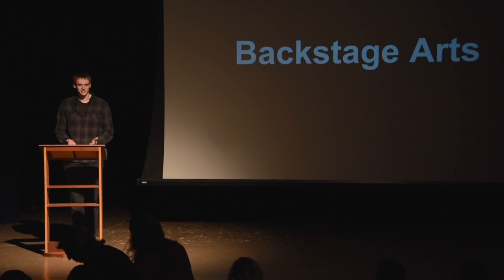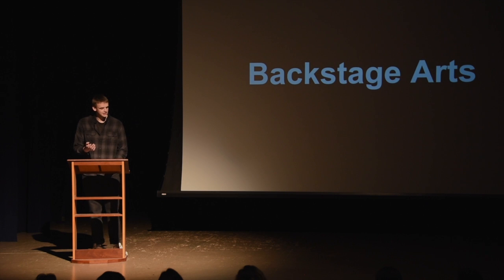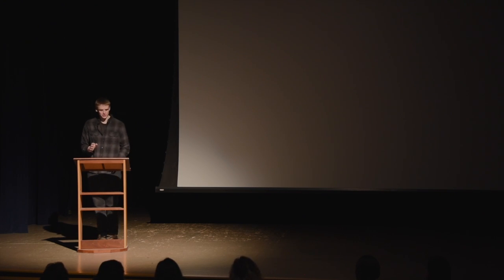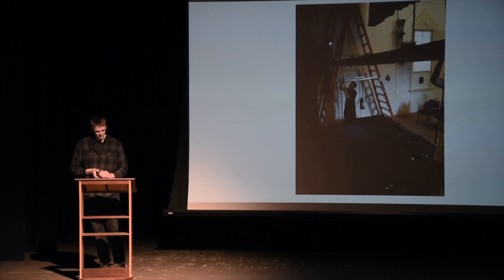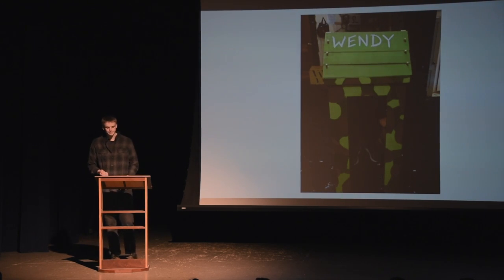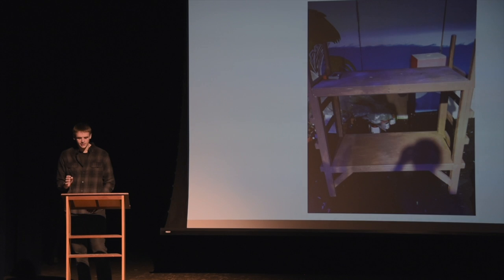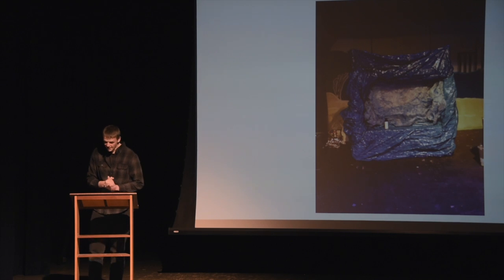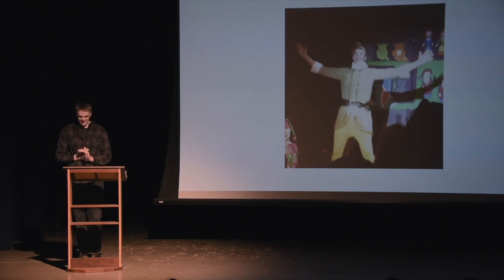#1 Corey Gorin - Backstage Arts - Senior Projects Class of 2018